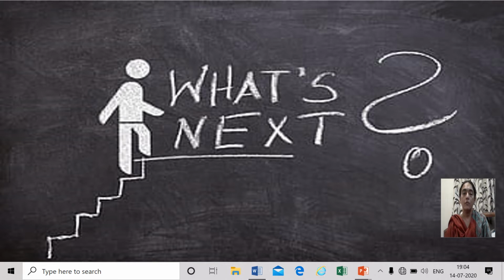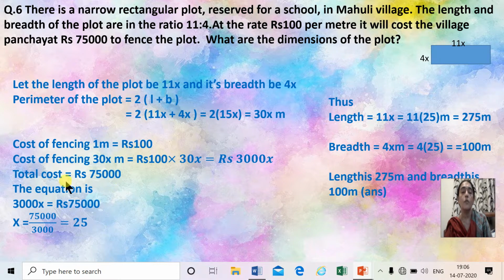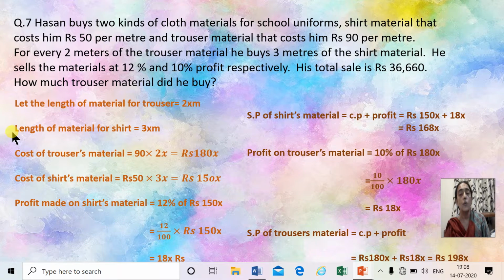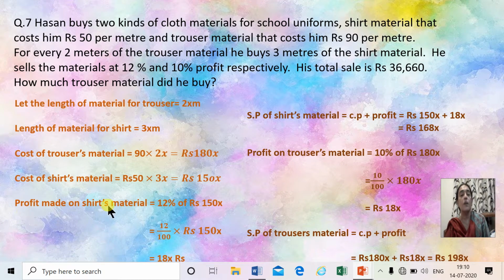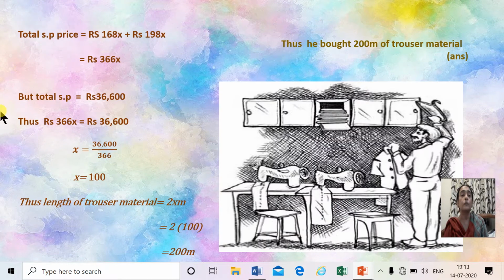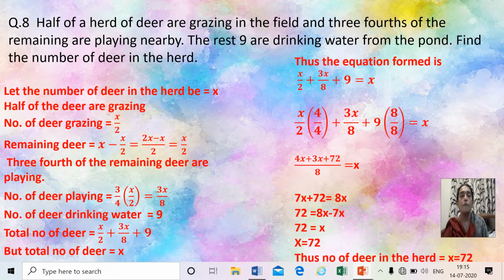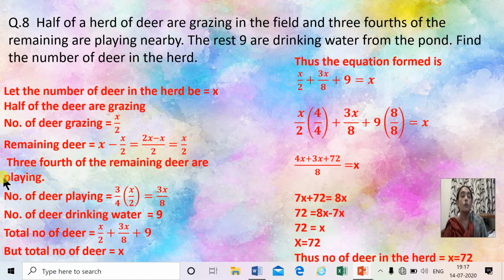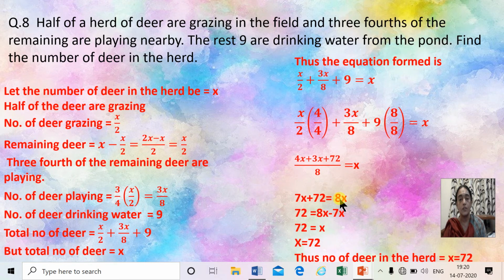Std 8 /ENG MED/ Maths / L -2 / PART 12